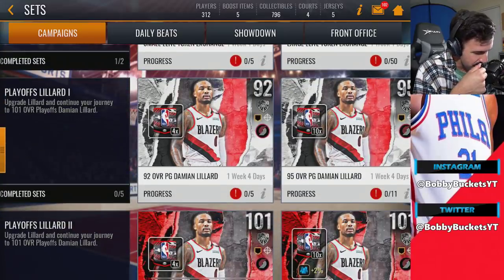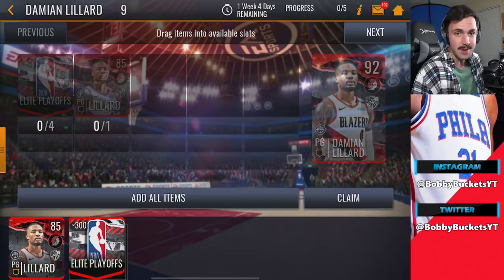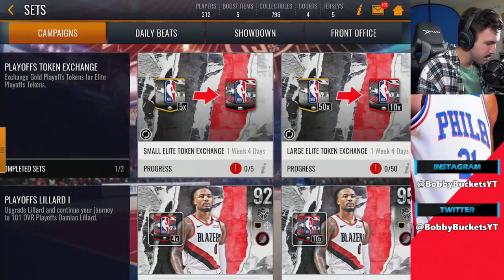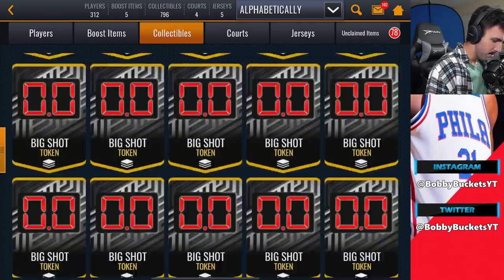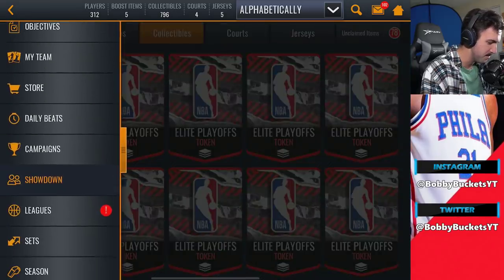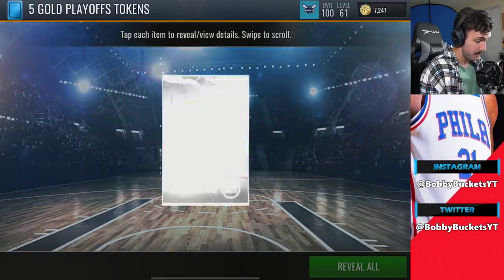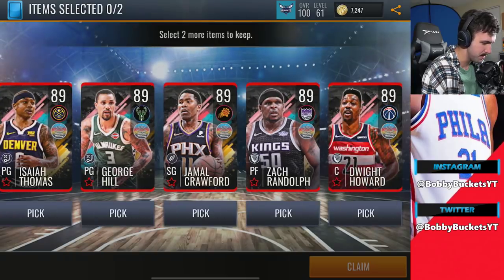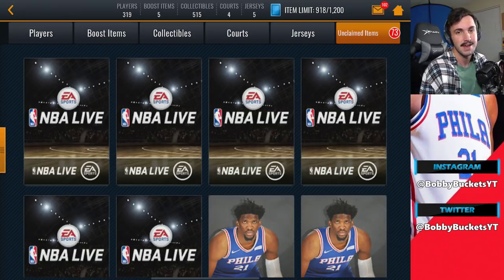2x 101 OVR PLAYERS IN ONE DAY! (NBA Live Mobile)